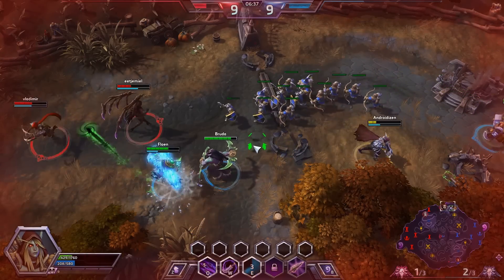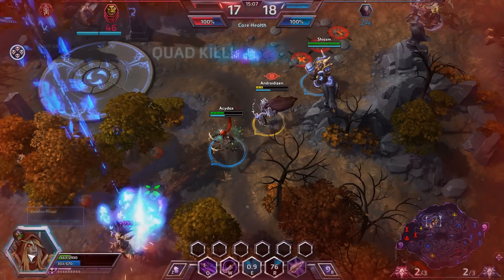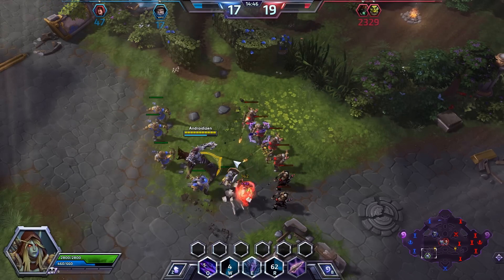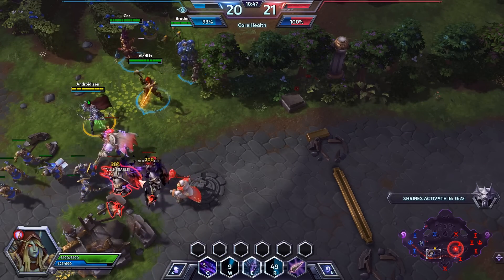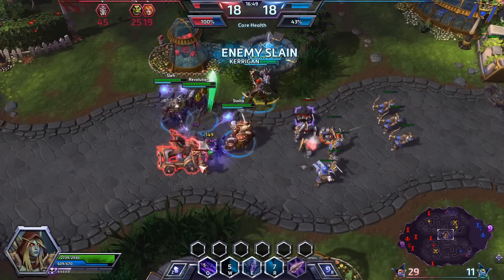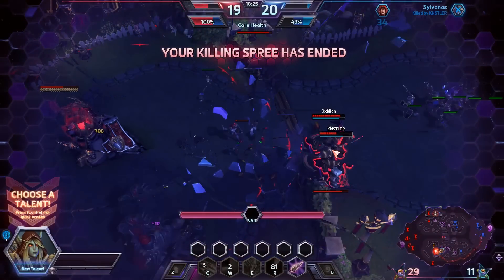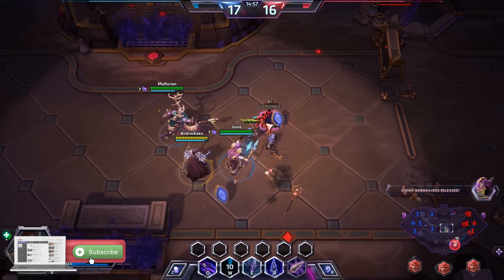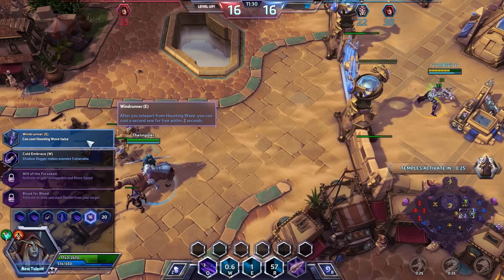Heroes of the Storm Update Sylvanas Windrunner - Androidizen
Heroes of the Storm Update adds Sylvanas Windrunner to the hero mix along with a brand new map The Spider Queen.

Also new in this Heroes of the Storm update is a new interface for setting up matches and interacting with your profile.

The Androidizen